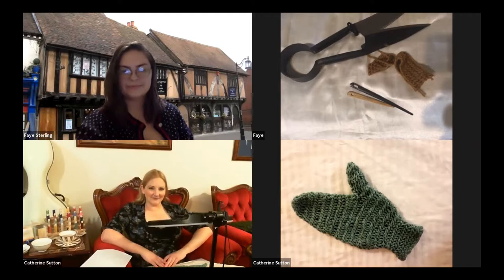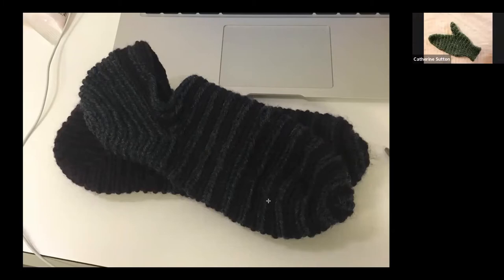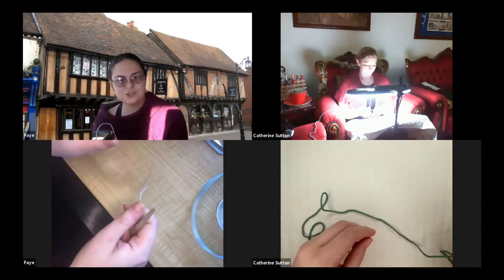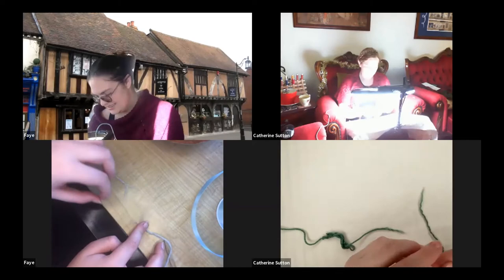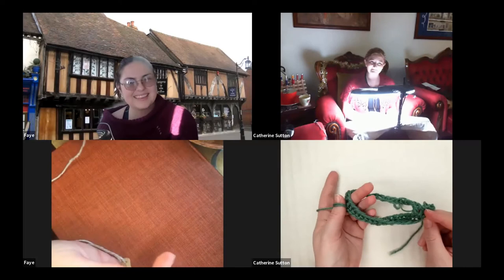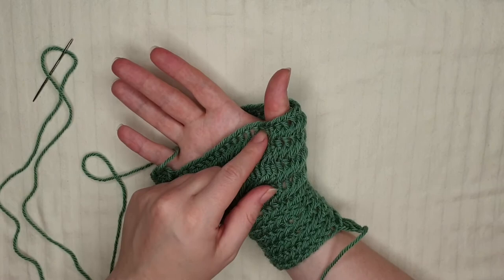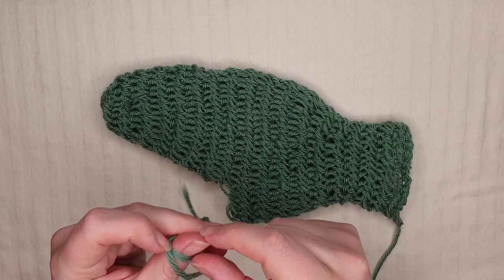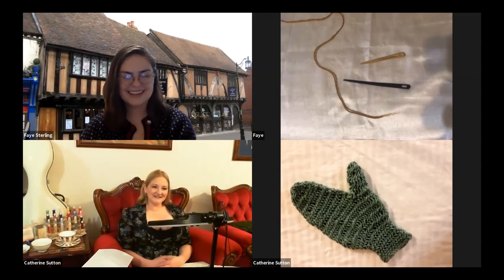Learning Nalbinding with Faye Sterling - CosTube Skill Swap 2021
In this video Faye Sterling teaches me the basics of Nalbinding! I use the Oslo stitch to create a mitten. This project was part of the CosTube Skill Swap 2021

Faye’s Instagram: @stearlingseamstress

This video contains the following parts:
00:00 Introduction
00:53 Background of Nalbinding
02:51 Types of stitches
08:49 Starting the Oslo stitch
13:25 Joining on another piece of yarn – felting
16:39 Joining the loop to be in the round
18:22 Increasing the number of stitches in the row
22:58 Sectioning off the thumb
24:57 Decreasing the number of stitches in the row
26:57 Creating the thumb
28:09 Completed mitten
29:25 Discussion of blocking
31:37 Final thoughts

Music is:
Renaissance Castle by Doug Maxwell